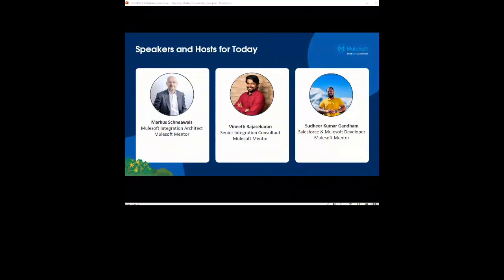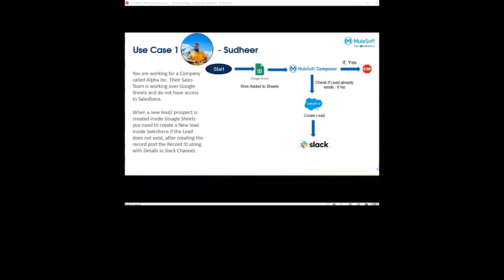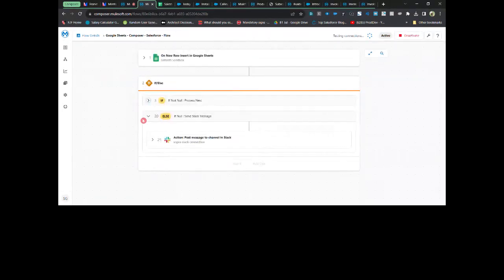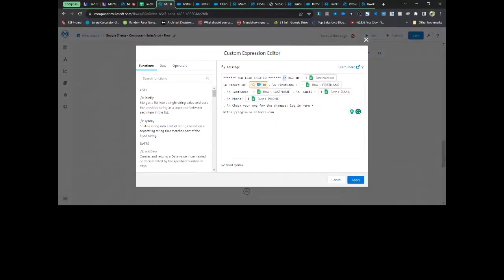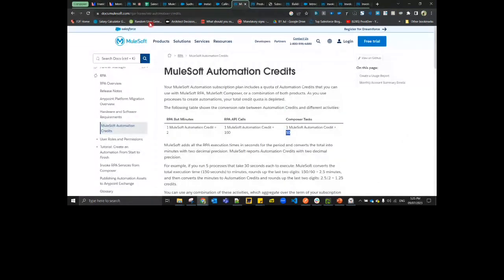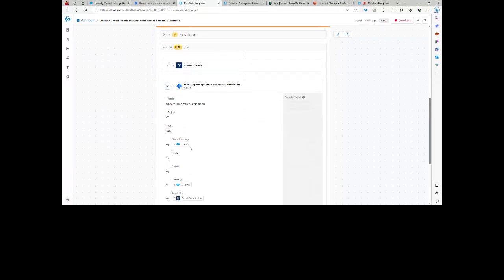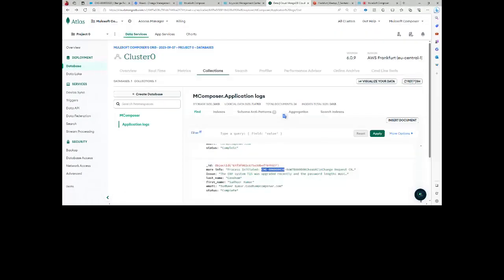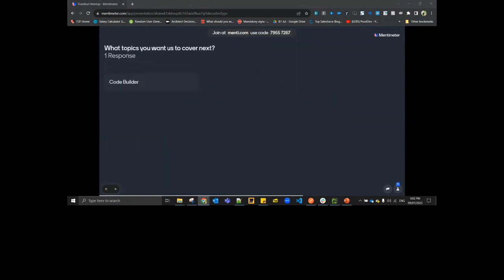MuleSoft Composer No-Code Integration Meetup 07 SEP 23 Frankfurt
Unterstand Importance of Integration
Mulesoft Composer
Use Cases